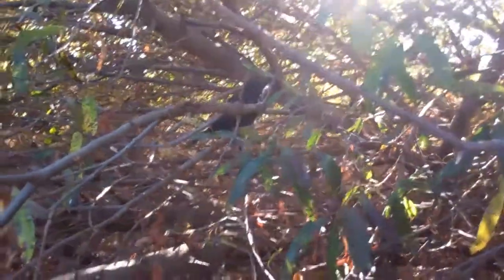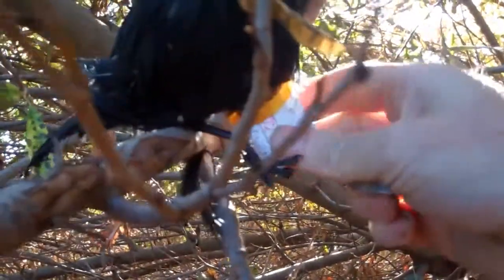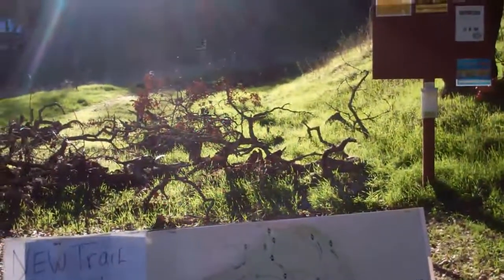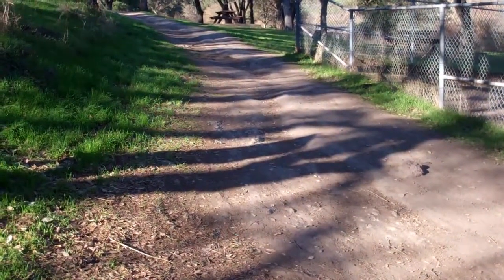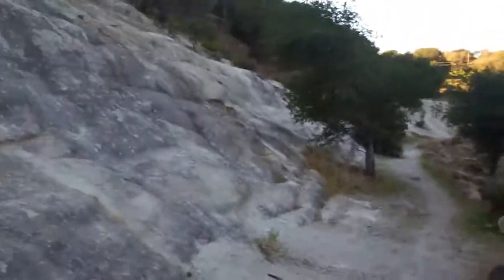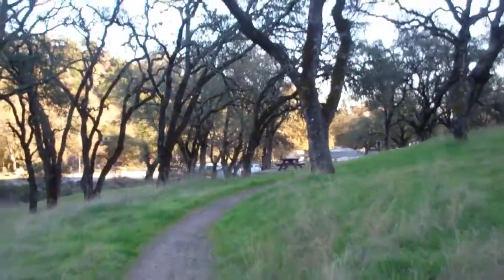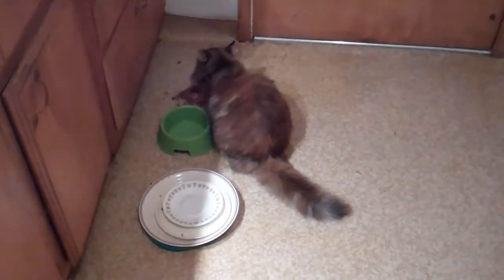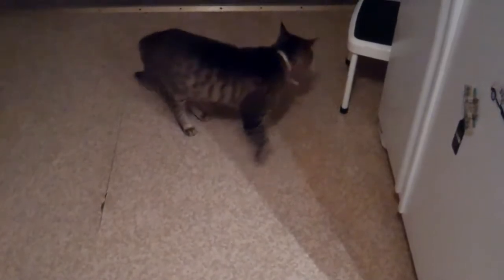[168] Earth Caching - 2010-11-17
Today I found a few Earth Caches, My sister tried a strange mask, and I make Breakfast.